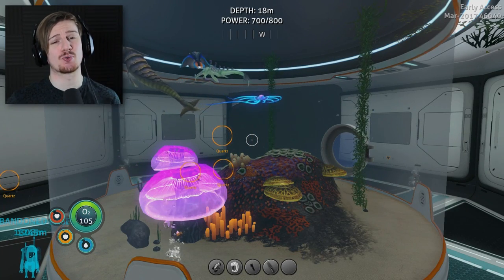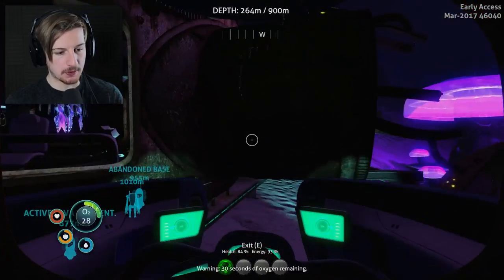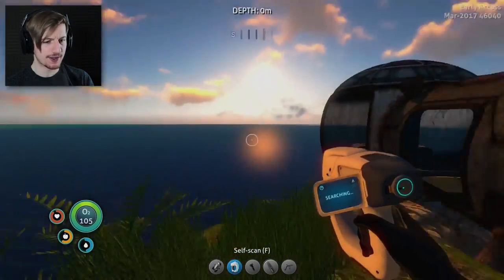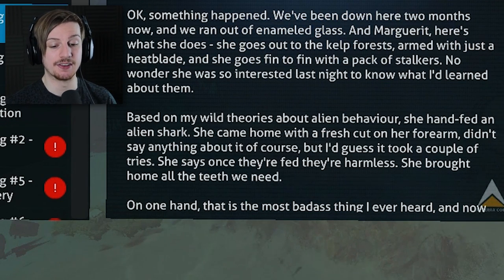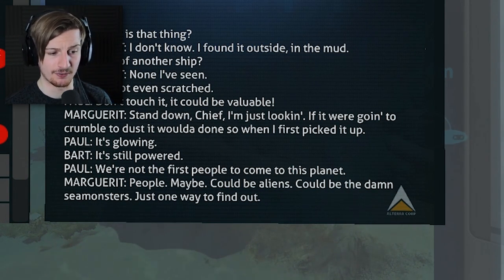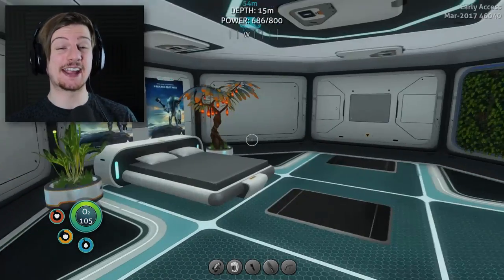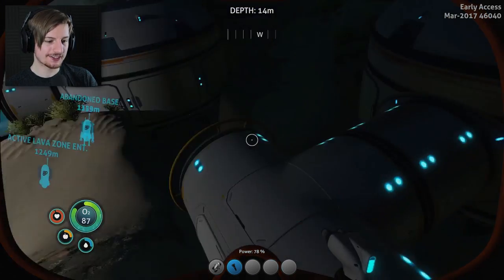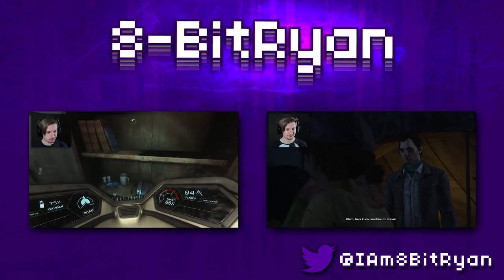The Degasi Survivors.. || Subnautica (Part 34)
Today, we explore the depths of the Ocean and un-cover a trove of PDA's telling the disaster, up-rising and eventual fall of the Degasi survivors. We also do more base building!!

Note: All content on this channel is censored for the sake of a wider viewership being able to enjoy the content produced.